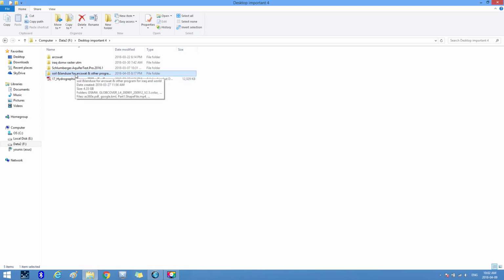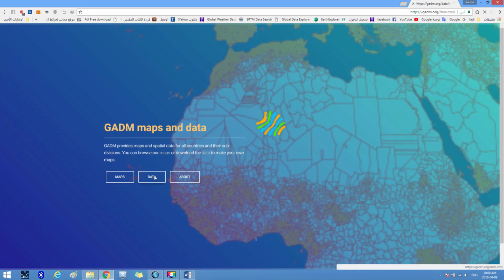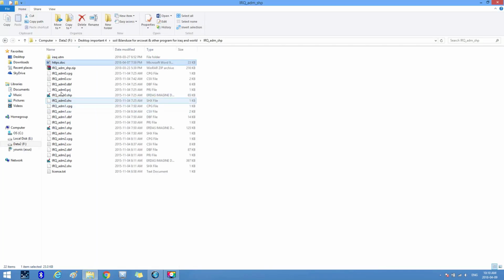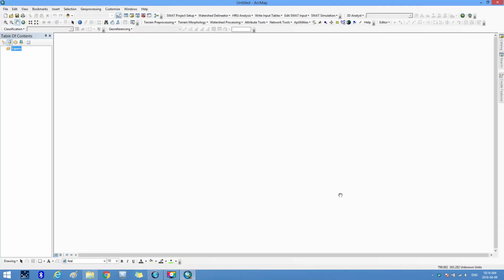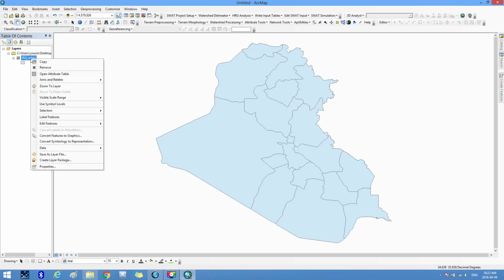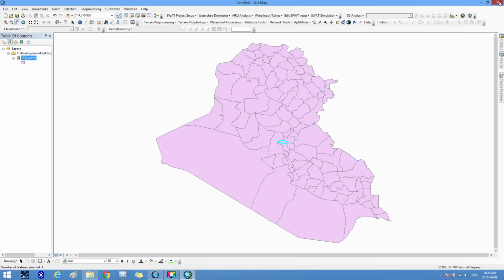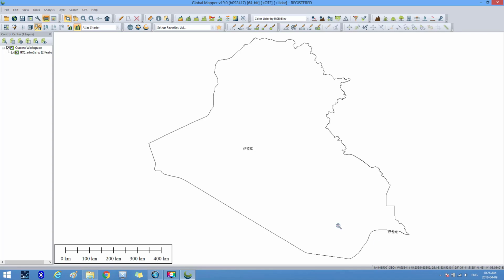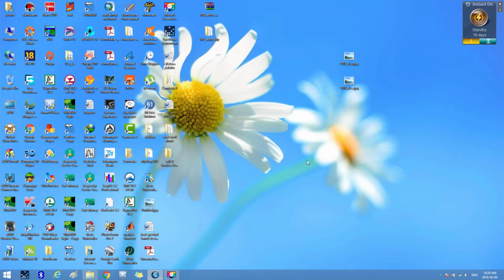Getting a map of the Shape file of any country 1 of 14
GADM provides maps and spatial data for all countries and their sub-divisions.
A shapefile is an Esri vector data storage format for storing the location, shape, and attributes of geographic features. ... Shapefiles often contain large features with a lot of associated data and historically have been used in GIS desktop applications such as ArcMap.
Shapefiles are simple storage formats that have been used in ArcMap since the 1990s when Esri created ArcView (the early version of ArcMap 10.3). ... Takes up more storage space on your computer than a geodatabase. Do not support names in fields longer than 10 characters. Cannot store date and time in the same field.
Shapefiles and geodatabases are two different ways of storing feature classes. A shapefile can contain only a single feature class. A geodatabase can store multiple feature classes. ... To copy a feature class from a Shapefile to a geodatabase in ArcMap, you can use the 'Feature Class to Feature Class tool.
A shapefile is stored in a set of related files and contains one feature class. ... In comparison to a shapefile, a layer file is just a link\reference to actual data, such as a shapefile, feature class, etc. It is not actual data because it does not store the data's attributes or geometry.
The shapefile format stores the data as primitive geometric shapes like points, lines, and polygons. These shapes, together with data attributes that are linked to each shape, create the representation of the geographic data.
Chapters:
00:00 The title
00:35 Introduction
02:52 The first step
05:57 The second step
06:36 The third step
07:08 The fourth step
08:55 Explaining the three shapefile (.shp)
12:33 The fifth step (Converting a map into UTM coordinates)
16:33 Note